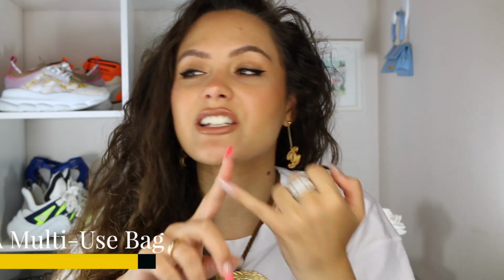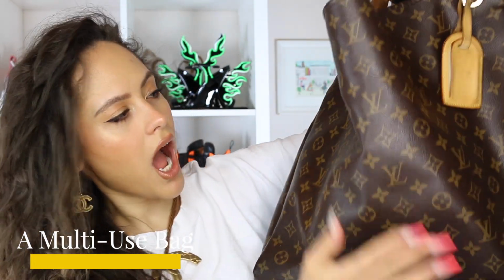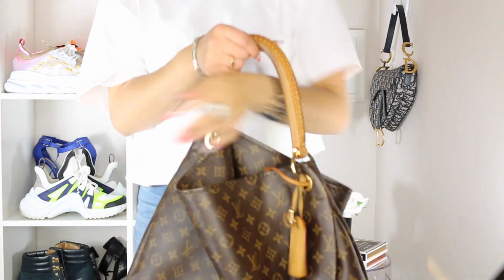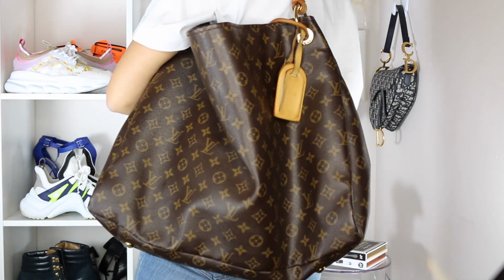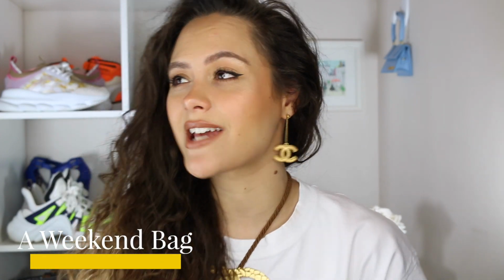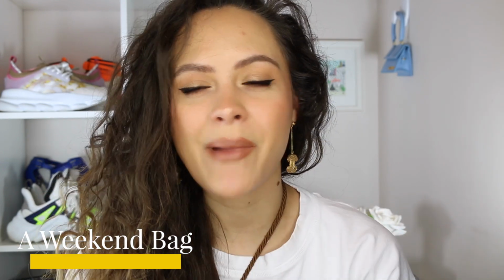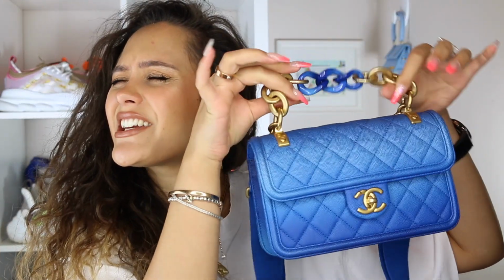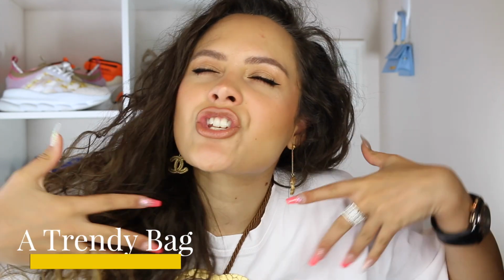BEST 5 LUXURY BAGS TO START A COLLECTION | THE ONLY BAGS YOU NEED!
Whether you’re along your luxury bag journey or just starting, or you’re just nosey (totally encouraged) here’s my list of the best 5 luxury bags to start a collection. I’ve broken down the 5 top types of bags I think everyone needs and then give my favourite examples from my collection. Let me know if the comments if you agree with my numbering…ENJOY!

★ SHOPPING LINKS ★ EVERYTHING MENTIONED IN THE VIDEO
Louis Vuitton Artsy - I think they must have stopped making the monogram one because I couldn’t find it on the site :( but these are the other Artsy bags
Chanel Boy Bag - super old and a seasonal piece

**Some of the links above are affiliate links, which means I get a small commission if you buy something using my link, you don't have to use them if you'd prefer not to.